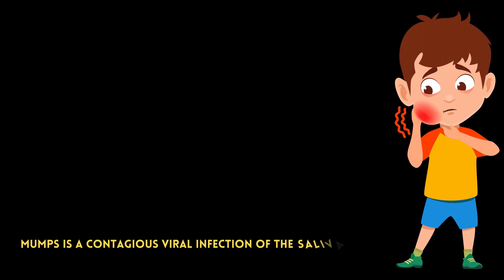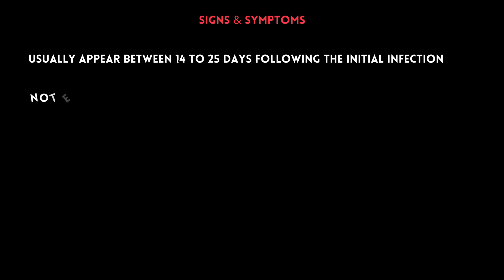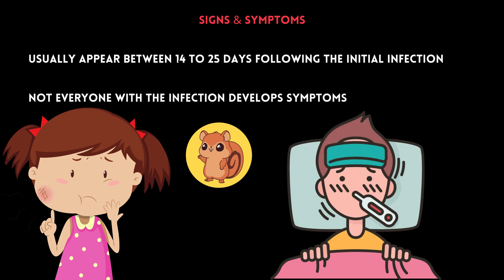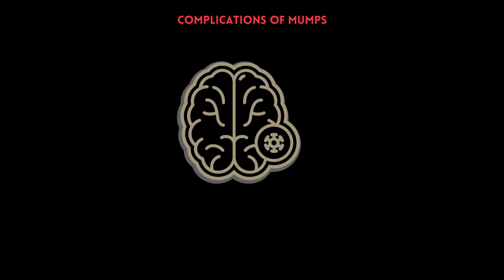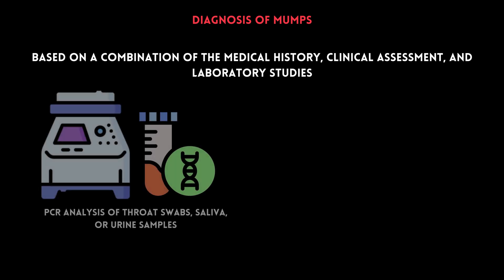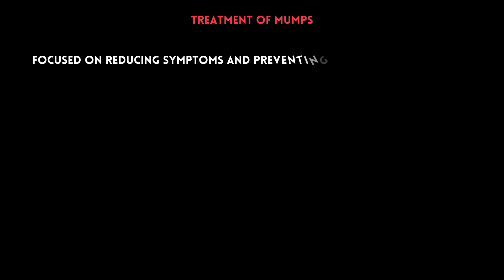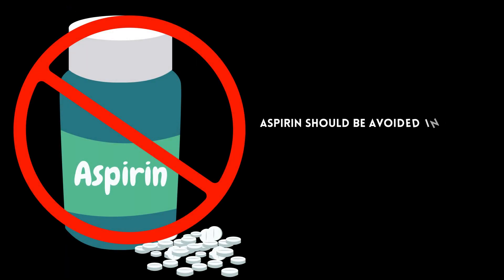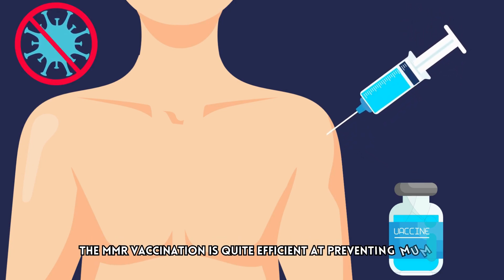Mumps - Causes, Signs & Symptoms, Diagnosis, And Treatment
Mumps is a contagious viral infection of the salivary glands, caused by the mumps virus, which belongs to the family of Paramyxoviridae.
Parotid glands are the predominantly affected salivary glands.
The symptoms of mumps usually appear between 14 to 25 days following the initial infection.
It is important to note that not everyone with the infection develops symptoms.
However, when people develop symptoms, they may vary in severity.
The characteristic sign of mumps is painful swelling of the parotid glands, which produces the look of chipmunk cheeks.
Patients may also have mild to moderate fever.
Additional symptoms include headache, muscle pains, especially in the jaw and neck, excessive tiredness, pain on chewing and swallowing, loss of appetite, and throat pain.
Untreated mumps infection can lead to various complications.
Some of them include meningitis and encephalitis, deafness, inflammation of the testis in males, and inflammation of the ovaries in females.
The diagnosis of mumps is based on a combination of the medical history, clinical assessment, and laboratory studies.
Laboratory Evaluations include PCR analysis of throat swabs, saliva, or urine samples, and serologic testing for antibodies against the virus.
Viral cultures are no longer being used to diagnose mumps as it takes a long time.
When complications are suspected, further evaluations should be done accordingly.
Treatment of mumps is focused on reducing symptoms and preventing complications of mumps.
Some general measures include bed rest, adequate hydration, pain relief, and soft diet.
In addition, warm compresses might help relieve pain and swelling in the parotid glands.
It is important to keep in mind that aspirin should be avoided in children and adolescents as it increases the risk of Reye’s syndrome.
If complications occur, they should be identified and corrected early.
Although immunization cannot treat an existing mumps infection, it is an effective prevention strategy. The MMR vaccination is quite efficient at preventing mumps.